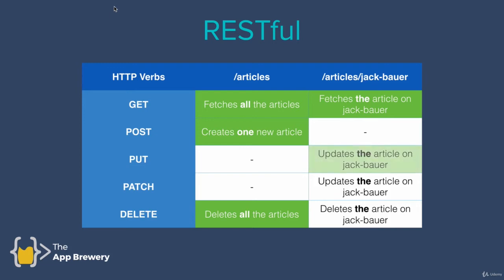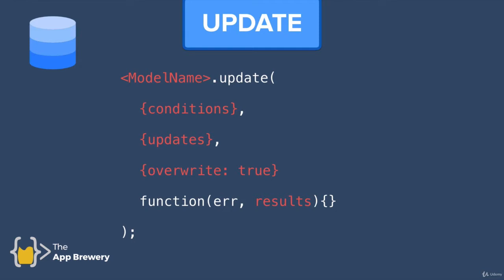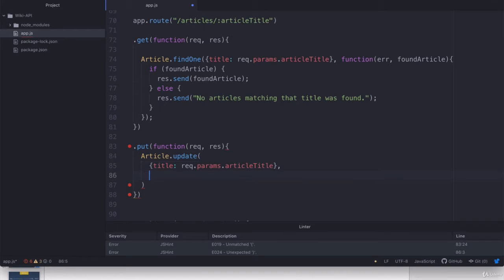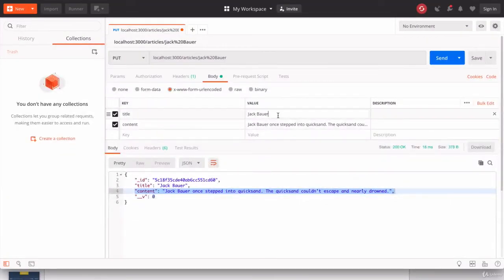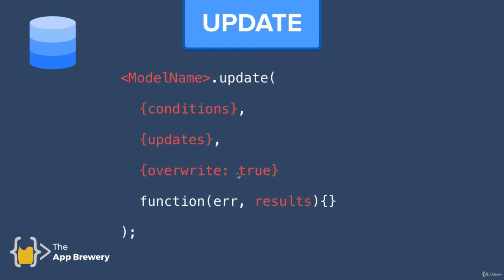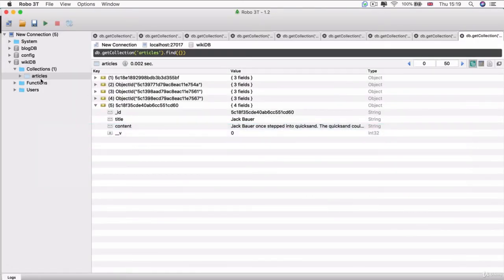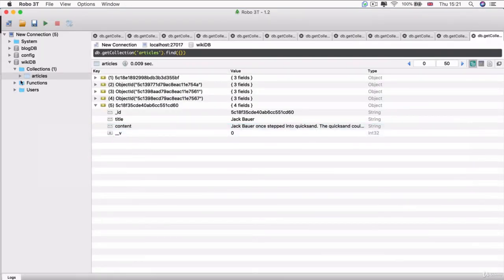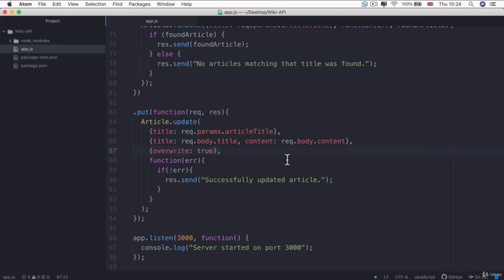Chapter - 30 || PUT a Specific Article || #277